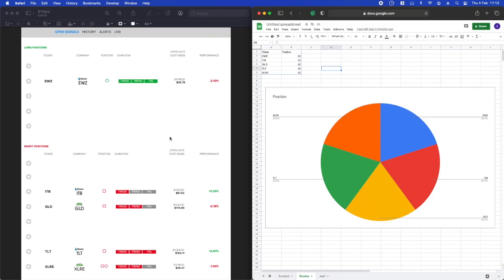Hedgeye Rookie Mistakes - Real Time Alerts